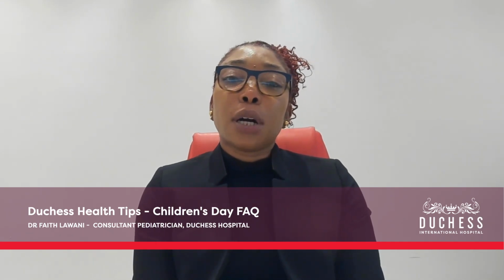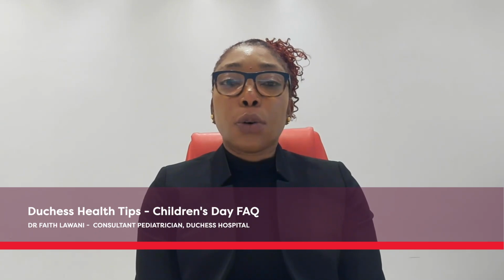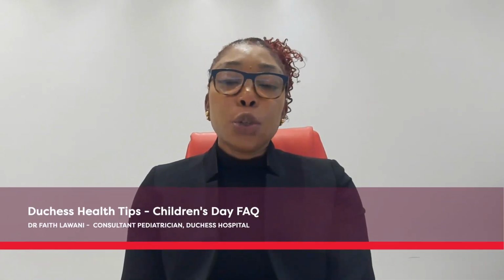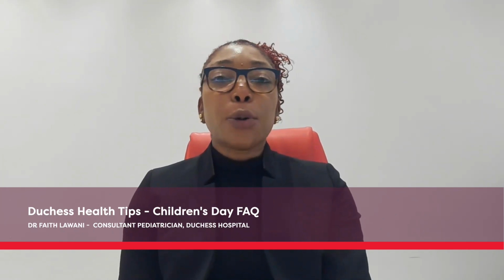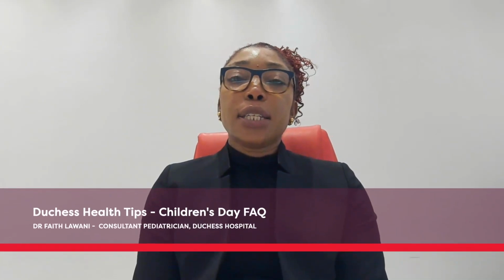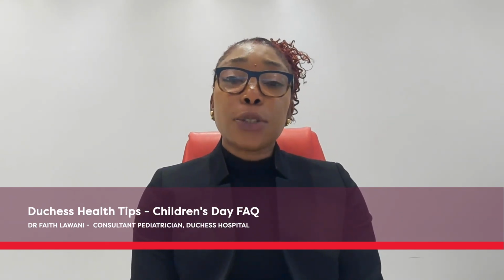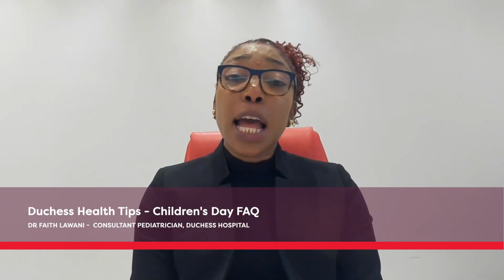Duchess Health Tips - Children's Day FAQ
We sat down with Dr Lawani, a Consultant Paediatrician at Duchess International Hospital, to ask her some questions about your child’s health!

Learn some valuable insights and tips from Dr Lawani on ensuring your child remains healthy from conception to the latter stages of life.